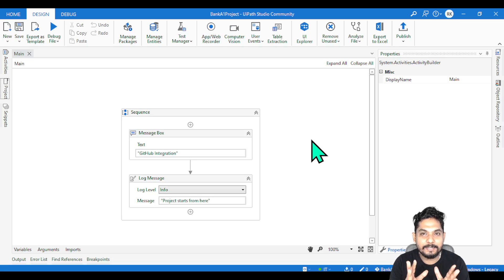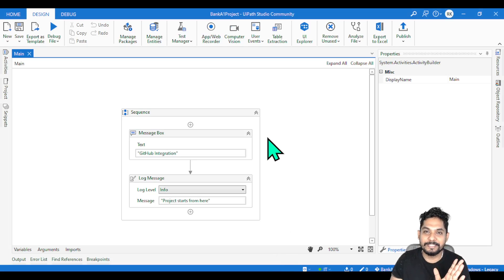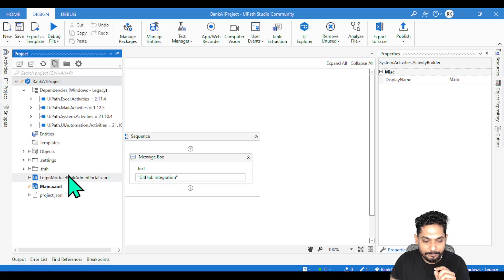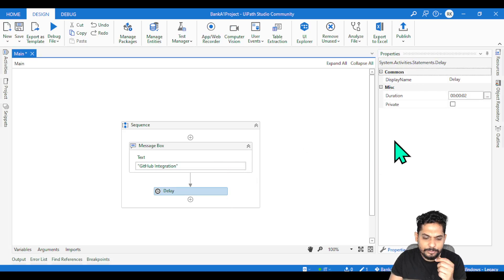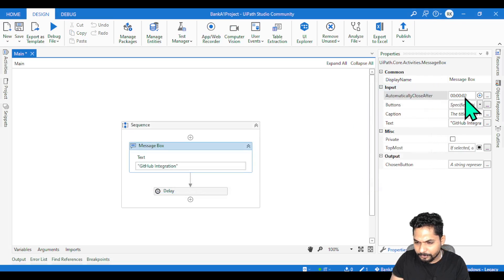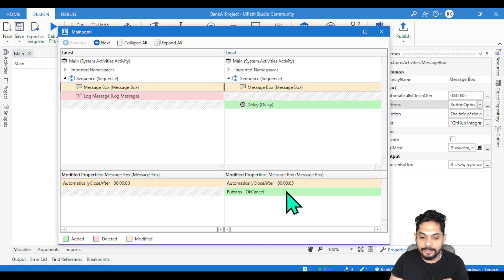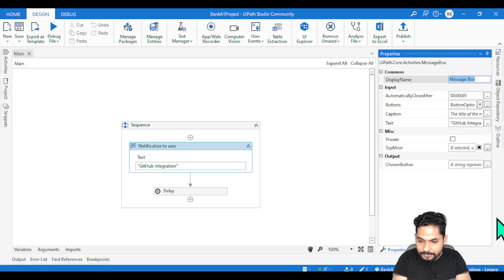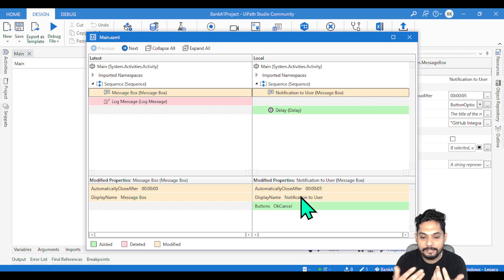GitHub View Changes , Compare Changes , Review Changes Prior Commit from UiPath Studio